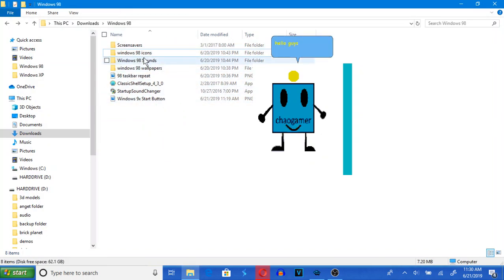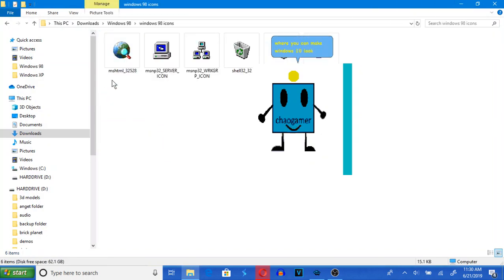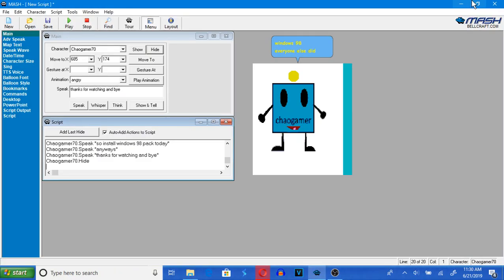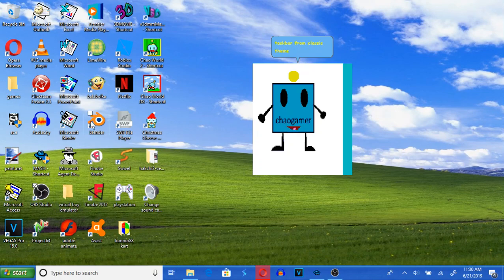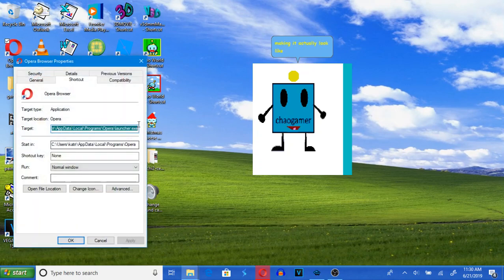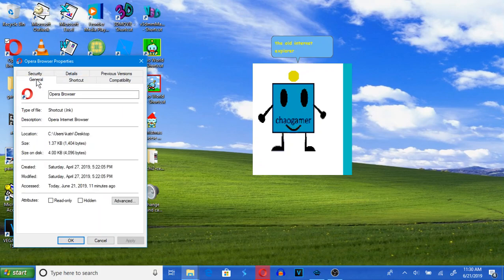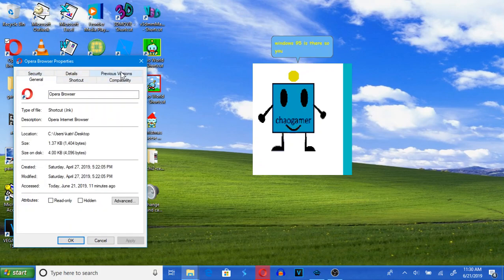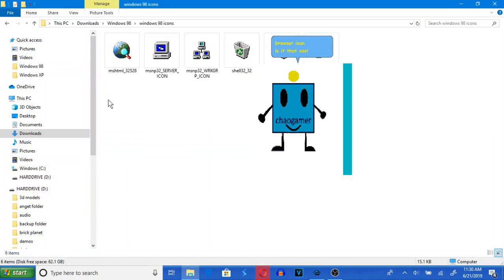windows 98 pack is here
make your computer look like windows 98 today